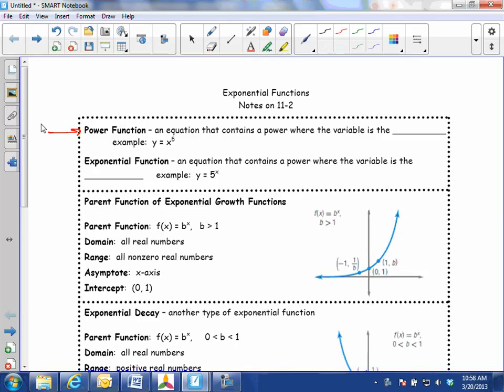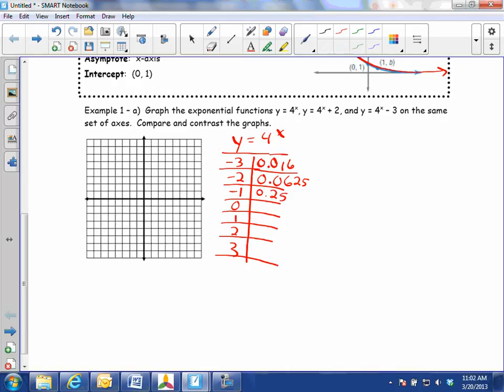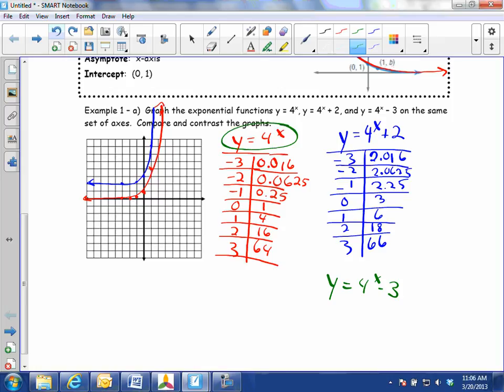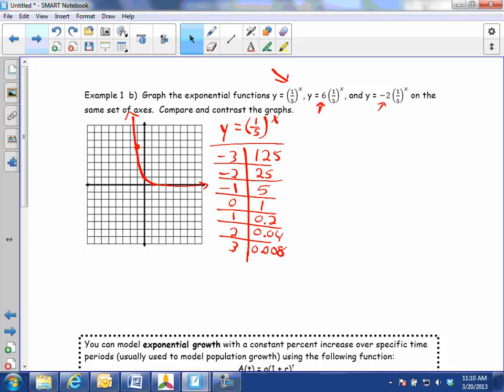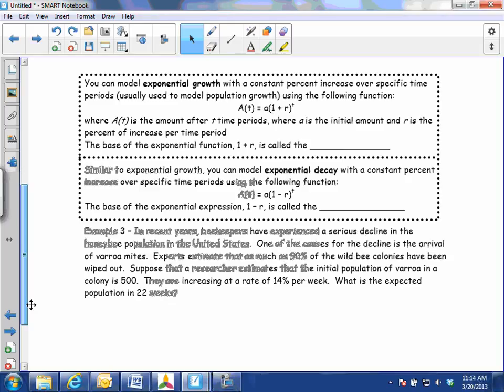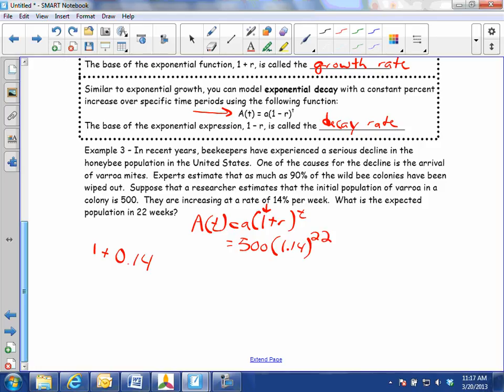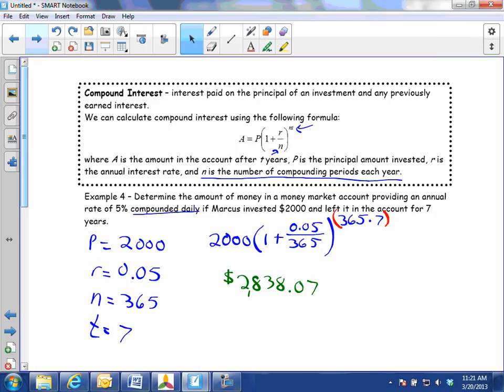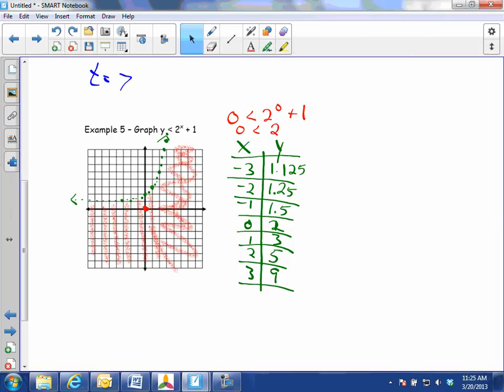pre-calc notes 11-2